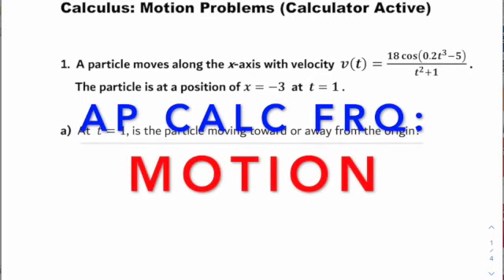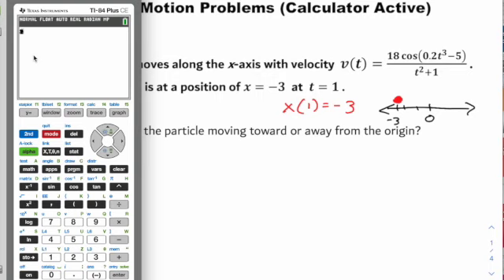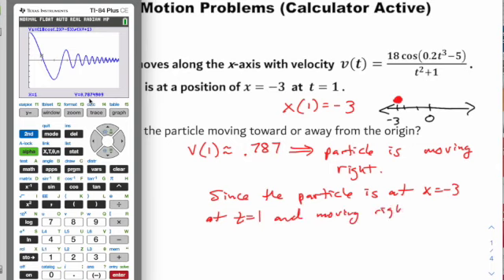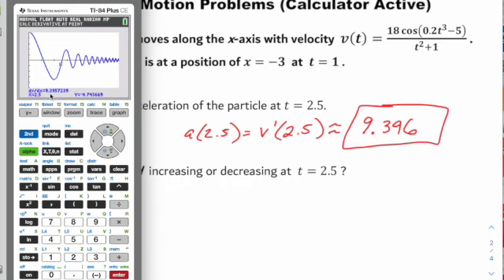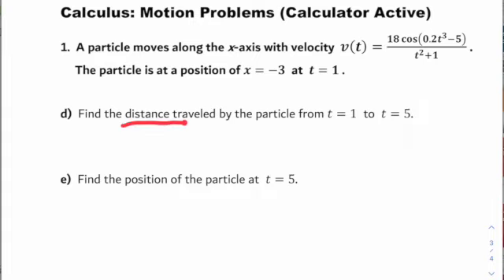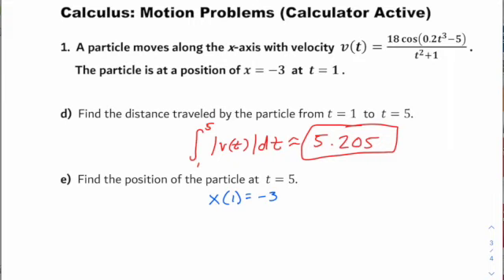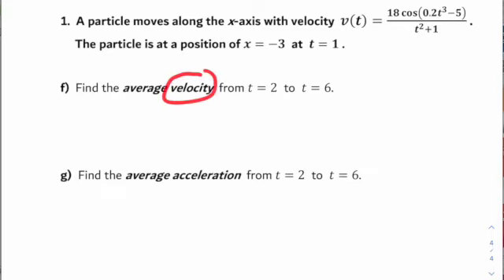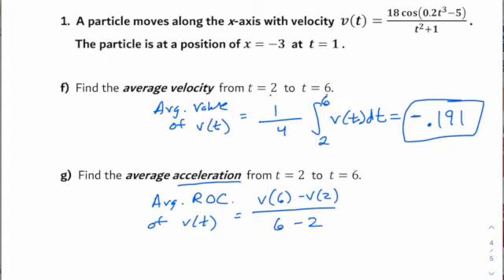Calculus AP Exam FRQ Review: Motion Problems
An AP Calculus Free Response classic - velocity, position, acceleration, speed, distance, displacement, average velocity, average acceleration - including how to use the TI-84 calculator to quickly find them!